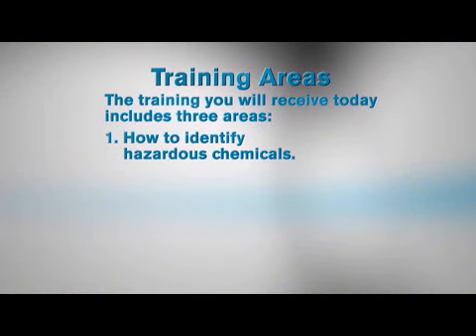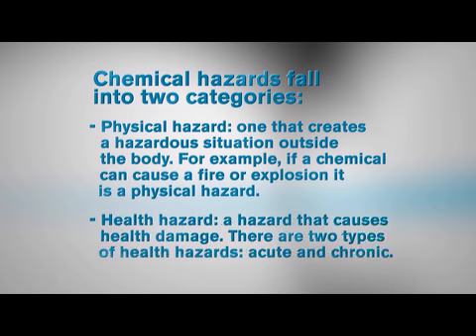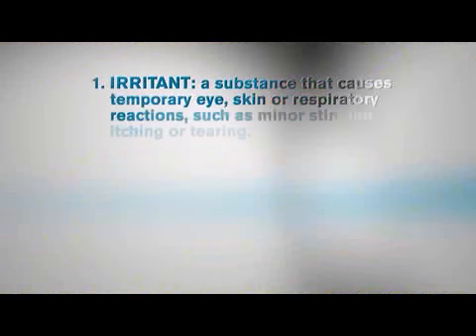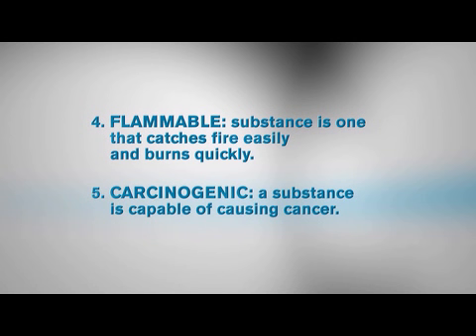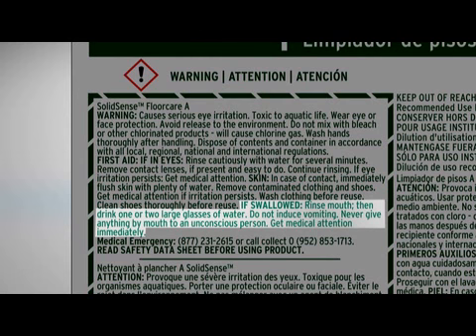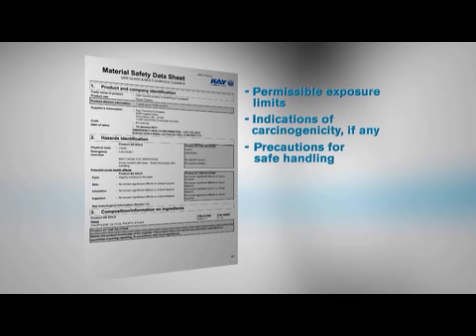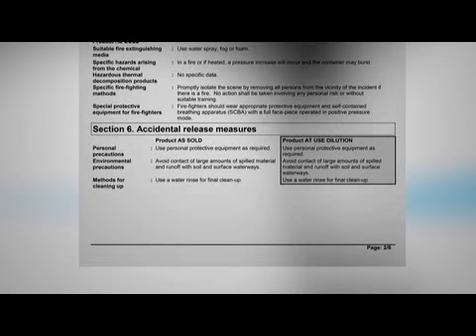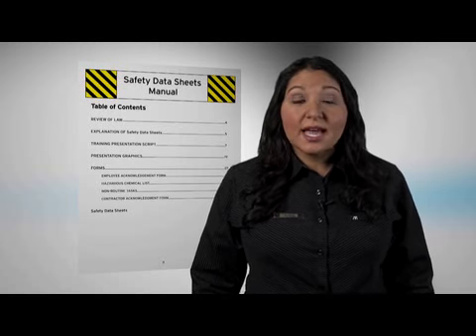TVT7906 OSHA HazComm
HAZMAT